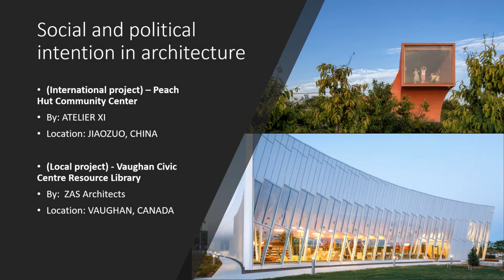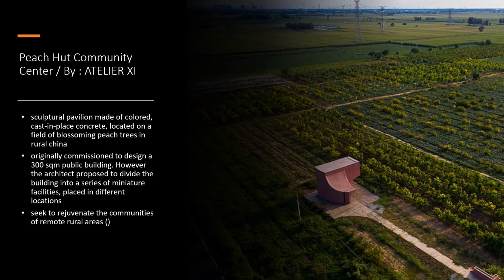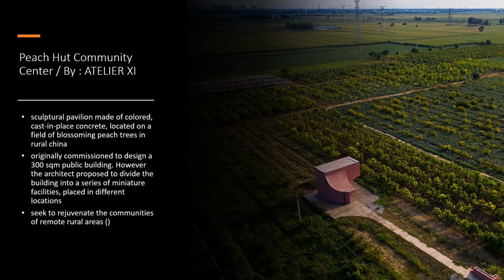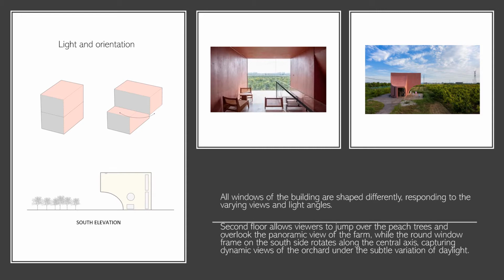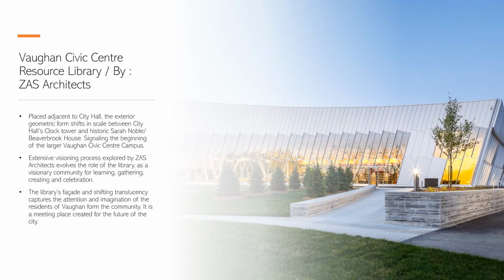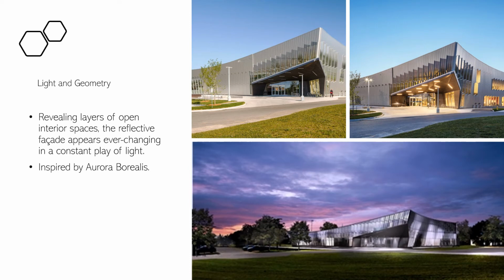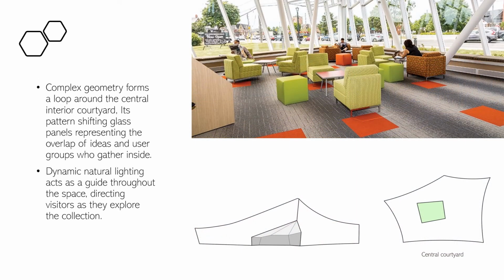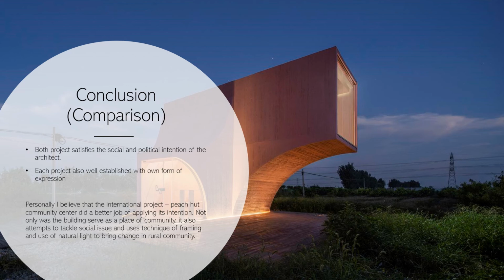6 TEMPORAL INTENTION - LEE MYEONGJUN